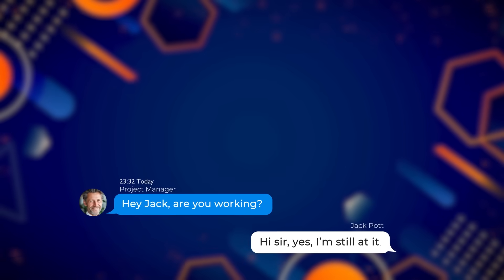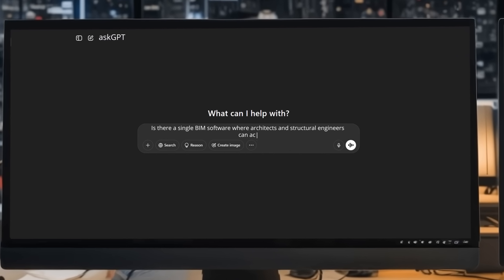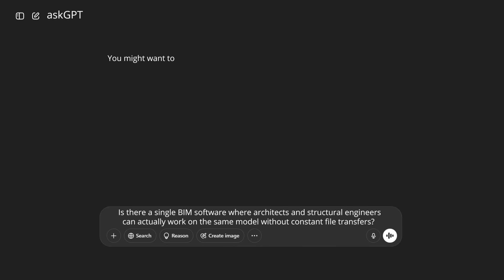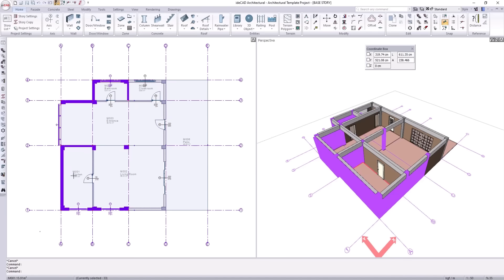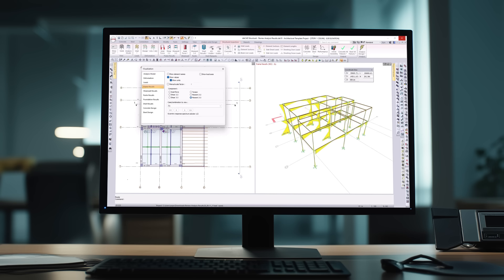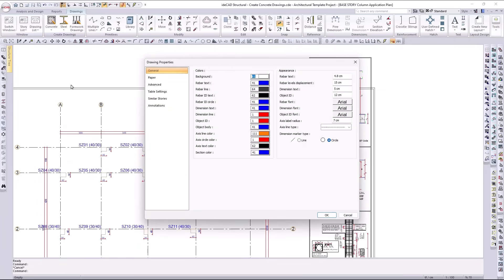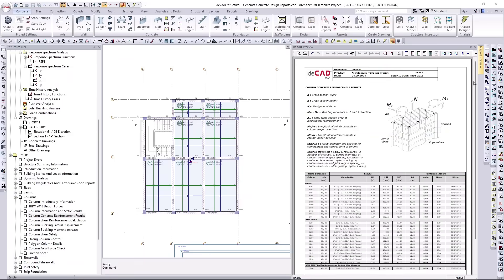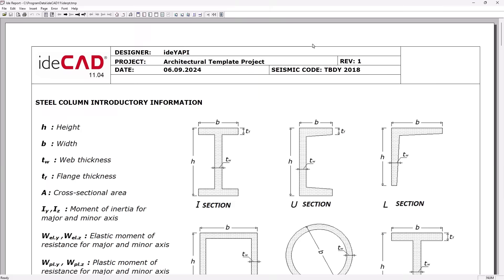Design. Engineer. Build. — Unlock the Power of ideCAD Structural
Say goodbye to disconnected BIM tools and fragmented workflows. Welcome to a smarter, faster, and more unified way to design and build — powered by ideCAD

This video kicks off your journey into a fully INTEGRATED BIM environment where ARCHITECTURE and STRUCTURAL ENGINEERING come together on a single platform.
Watch how leading professionals transform complexity into clarity — from concept to construction.

🚀 What’s inside:
✔️ Effortless modeling of concrete, steel, and hybrid systems
✔️ Precision-driven 3D Finite Element Analysis
✔️ Guaranteed compliance with global codes: IBC, AISC 360, Eurocode, TBDY, ASCE 7, NSCP, DPT, SNI
✔️ Instant generation of drawings, reports, and quantity takeoffs — with no extra effort

No more file transfers. No more coordination chaos. Just pure productivity and total control.
With ideCAD, you design with confidence, engineer with precision, and build without compromise.

📌 Ready to elevate your workflow? Start now